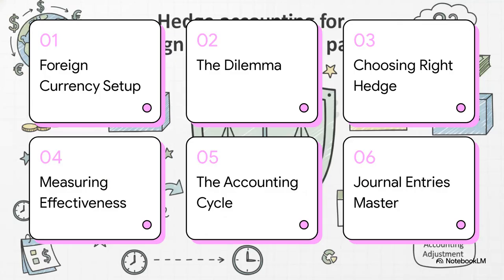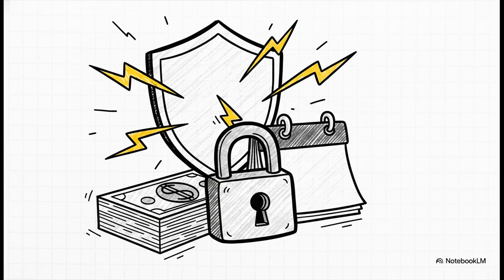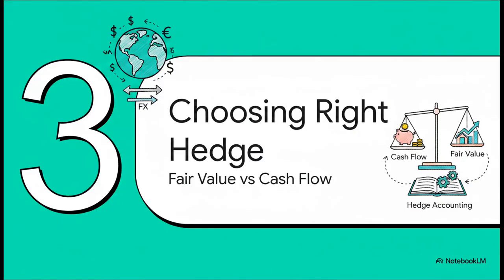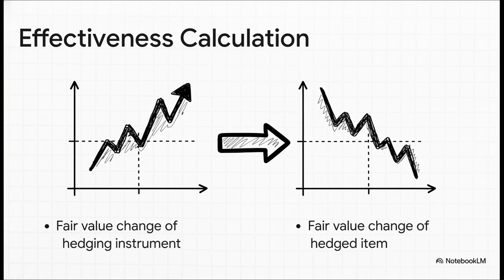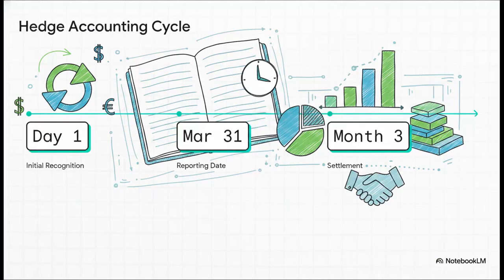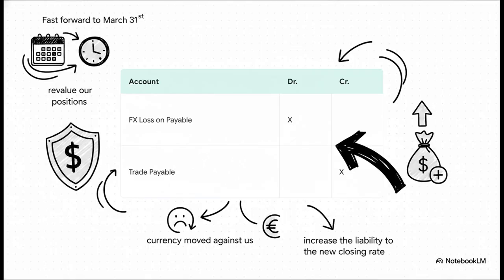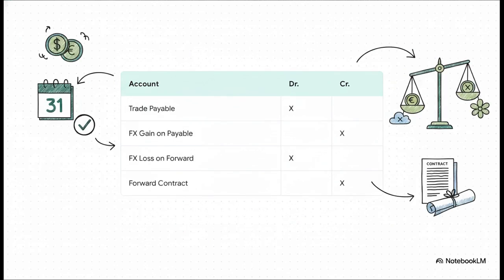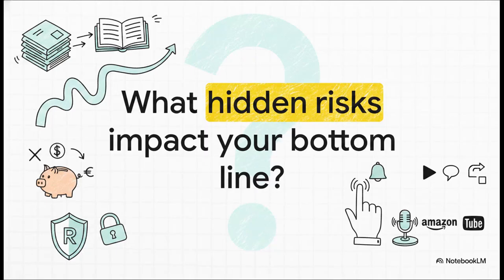Ind AS 109 - Hedge Accounting Case Study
What happens when a ₹1,000 foreign trade payable meets a volatile currency market? This source breaks down the high-stakes world of hedge accounting under Indian Accounting Standards. Explore the strategic choice between fair value and cash flow hedges, and learn why one method is specifically recommended for recognized monetary items. From calculating hedge effectiveness to mastering complex journal entries for reporting and settlement, this guide provides the essential blueprint for managing foreign currency risk. Are you ready to master the ledger?